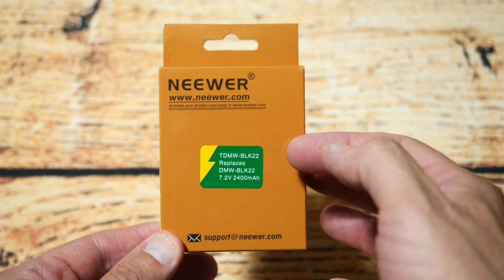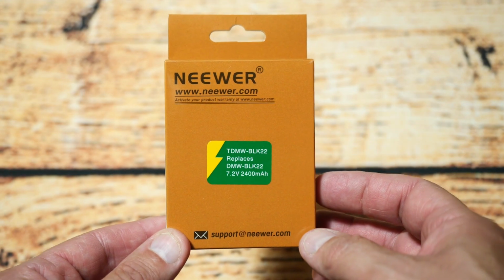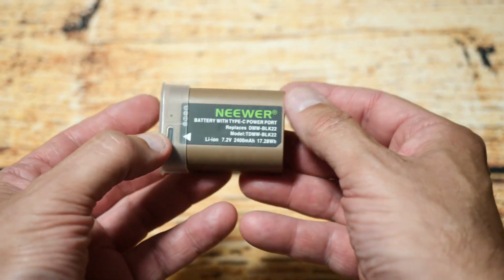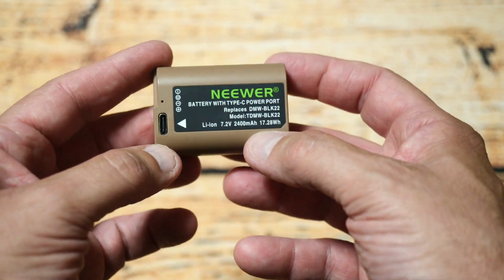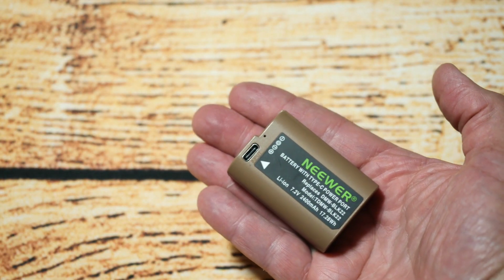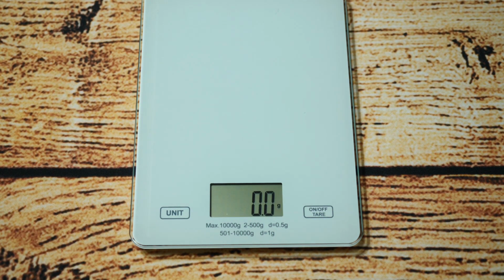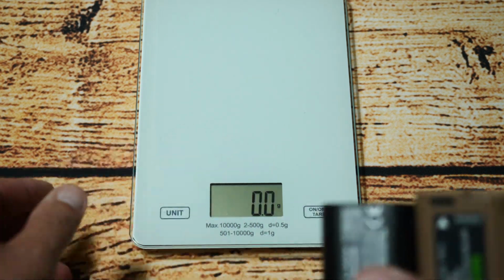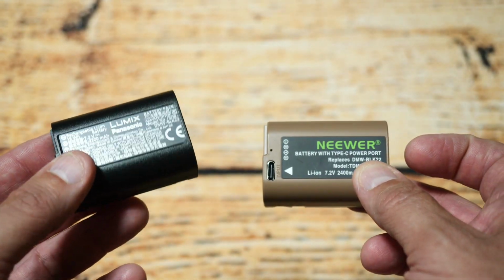NEEWER Camera Battery for Panasonic Lumix G- GH Models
Hello youtubers - This is my unboxing & eye of the NEEWER  Camera Battery for Panasonic Lumix G- GH Models Dashandrun out